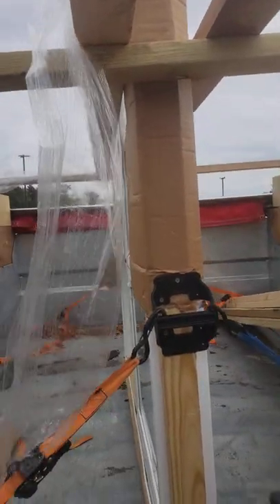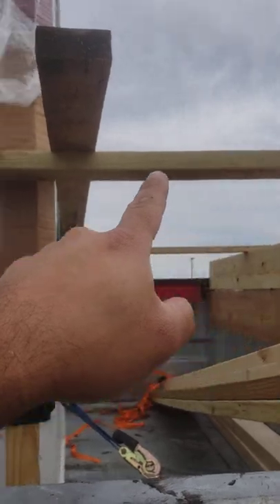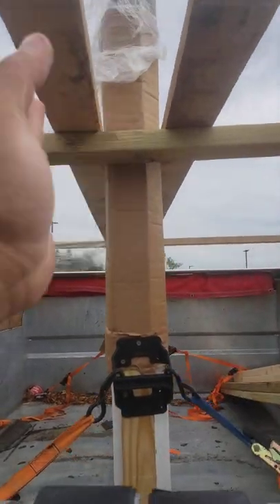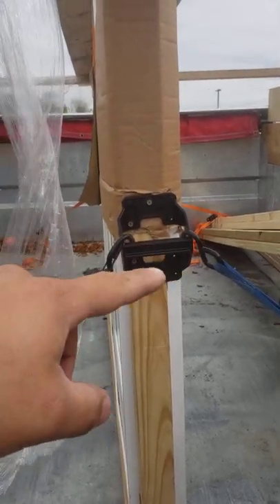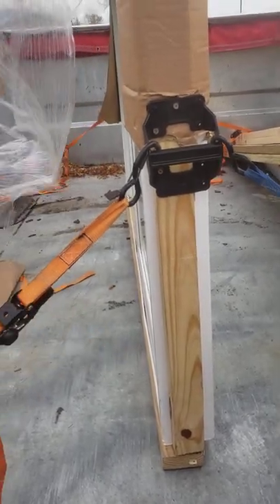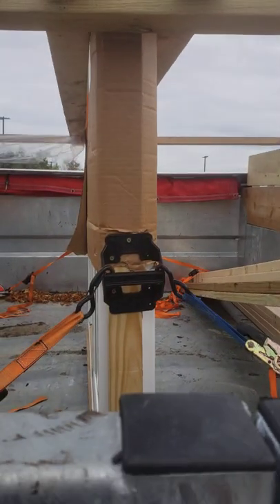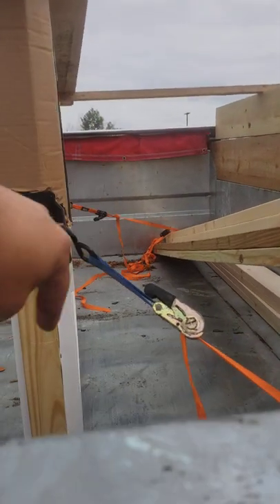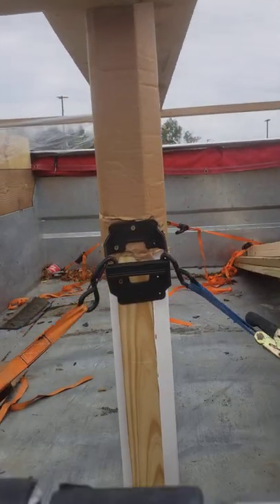How To Transport A Sliding Glass Door